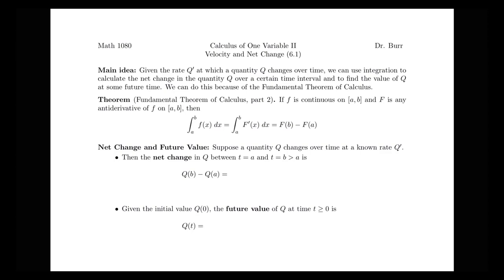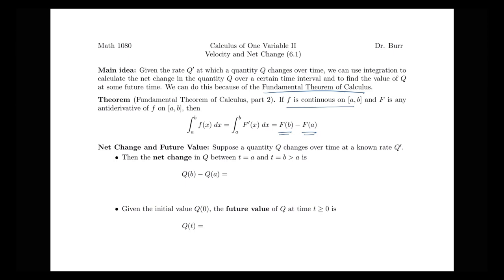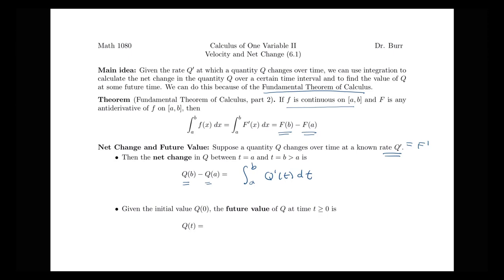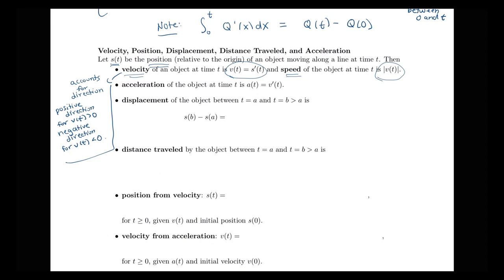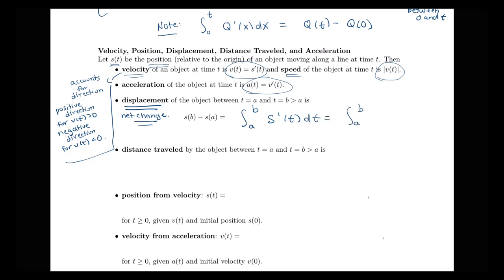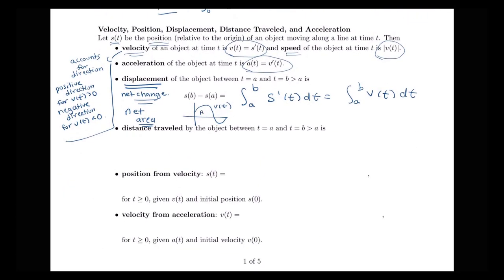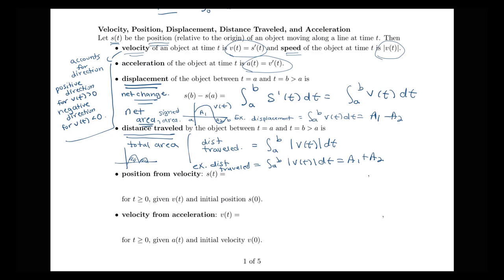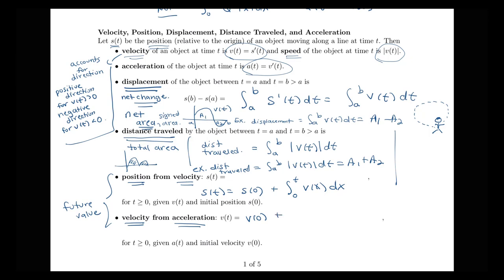Introduction to Velocity and Net Change (Section 6.1)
Introduction to Section 6.1: Velocity and Net Change in Brigg's Calculus.  Goes over the formulas for computing net change and future value and descriptions of velocity, speed, acceleration, displacement, distance traveled,  and position.